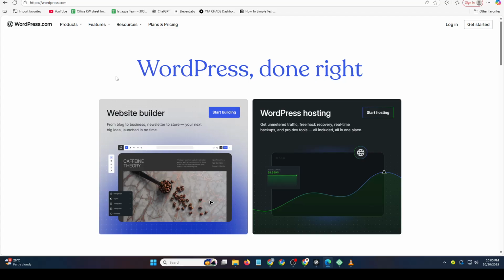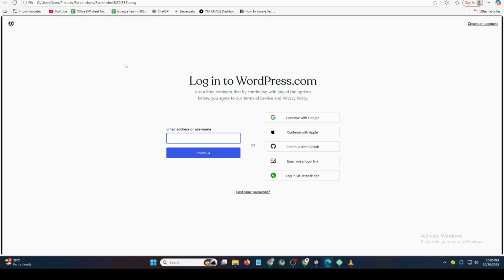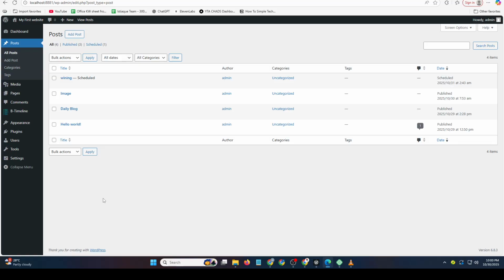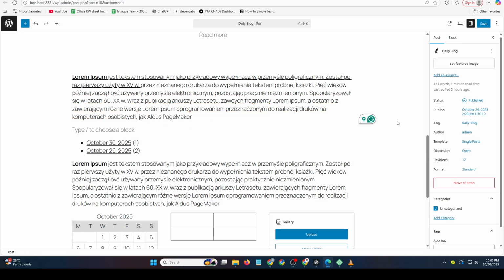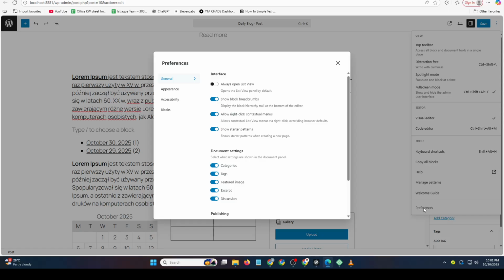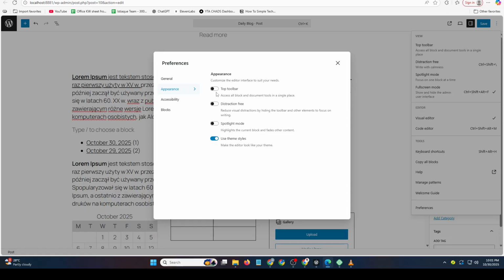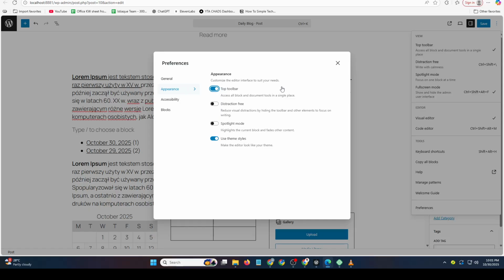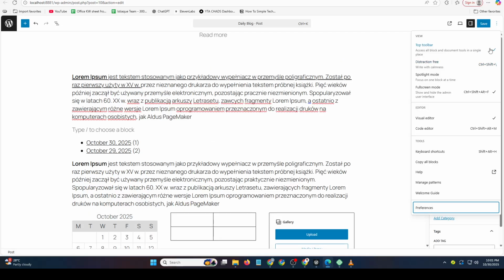How To Add Top Toolbar In Wordpress (easily) - 2025 (Simple Tutorial)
How to Add Top Toolbar in Wordpress (easily)
In this video, how to add top toolbar in WordPress (easily) is shown step by step for beginners. You will learn how to enable the admin bar, customize toolbar options, and improve site navigation effortlessly. This tutorial also covers adding shortcuts, managing user menus, and enhancing your WordPress dashboard for faster access to important features. Follow this guide to make your WordPress experience more efficient and organized.